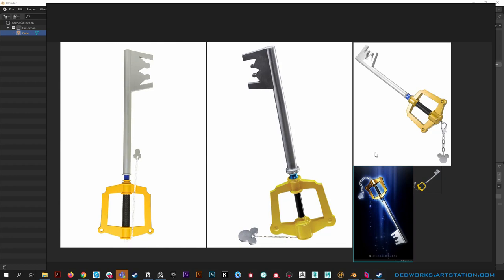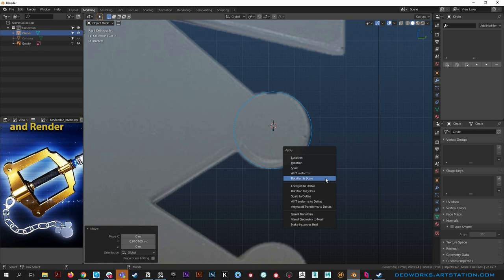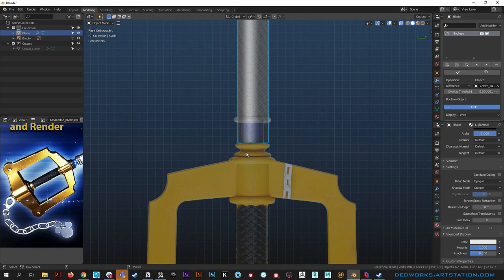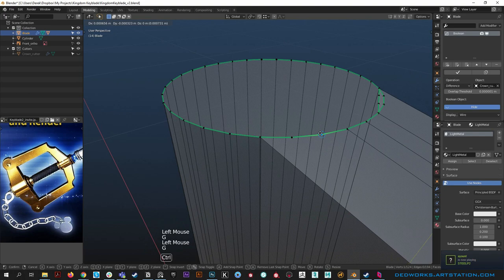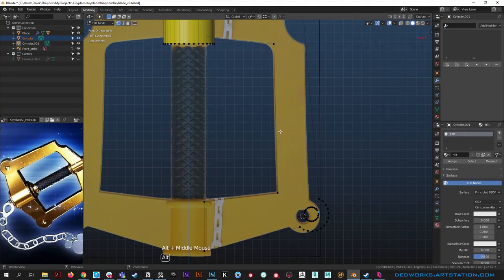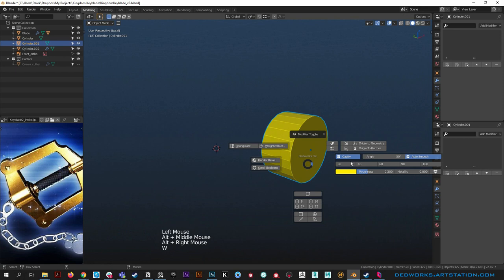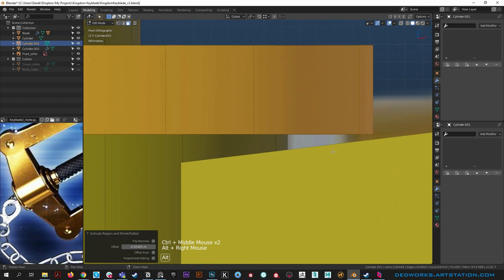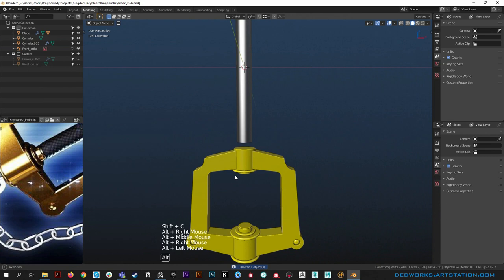Blender Keyblade Tutorial Part 1: Modeling the "Blade" and Hilt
Part 1 of my 4 Part Keyblade Tutorial series where we will model the iconic Kingdom Key and take it all the way to the final render in Evee! Feedback always appreciated.

This series assumes you have a basic knowledge of the Blender UI and tools or are familiar with another 3D app, though complete beginners will still be able to follow step by step. While I will be doing things as vanilla Blender as possible, explaining how tools function, and calling out hotkeys used, I would be remiss not to show the addons I use and workflow enhancements they provide. Many addons are free, but if I use a paid addon function, I will also demonstrate the vanilla Blender way once before I proceed to speed things up through the use of addons. There are plenty of super beginner Blender tutorials out there that don't show any clever tricks or cool workflows, so see them for the very basics. Here you'll find a great place to start if you are a 3D Artist making the switch to Blender and want to get up to speed and fluent quickly.